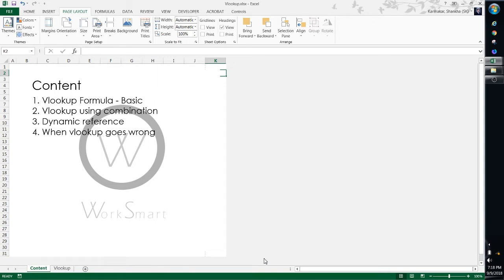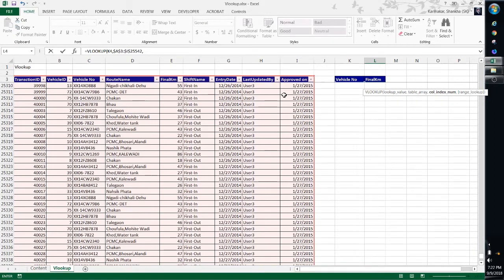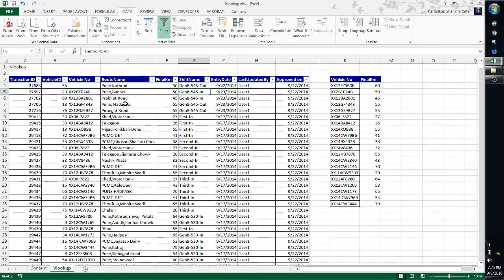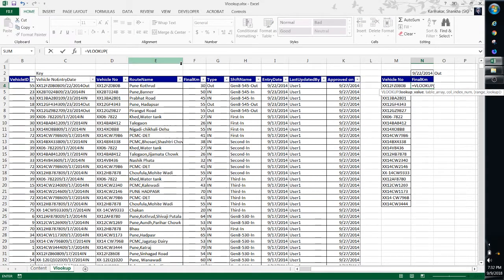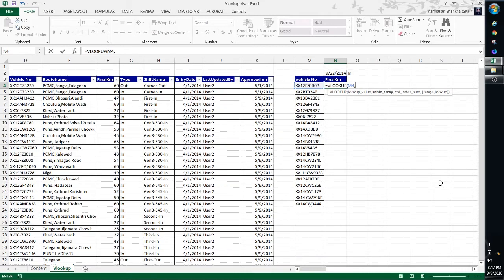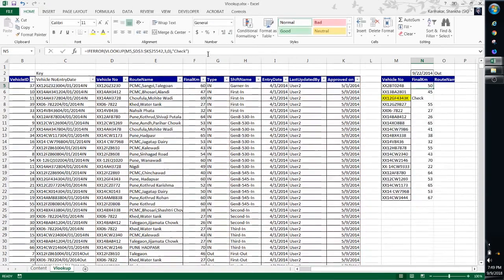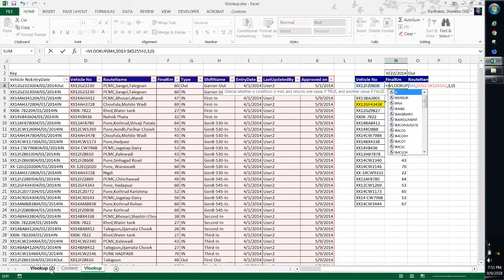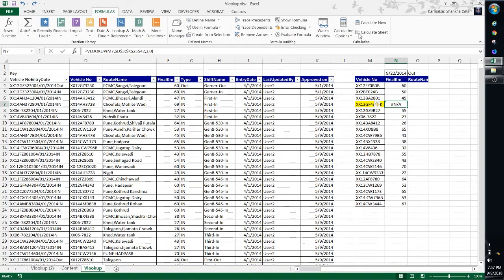WorkSmart | Excel | 1. Vlookup with a twist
Today's tutorial is on Excel Vlookup formula. Hope you like the video and put to use in your day to day working.

The tutorials are based on acquired knowledge during my working with data and intended for education purpose.